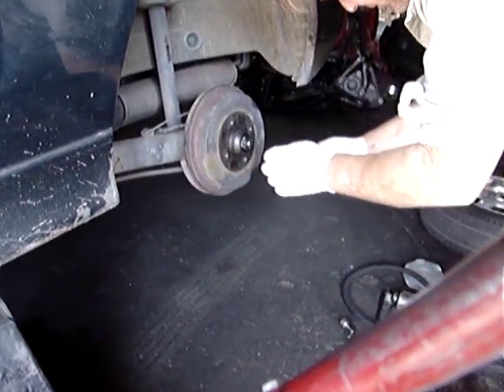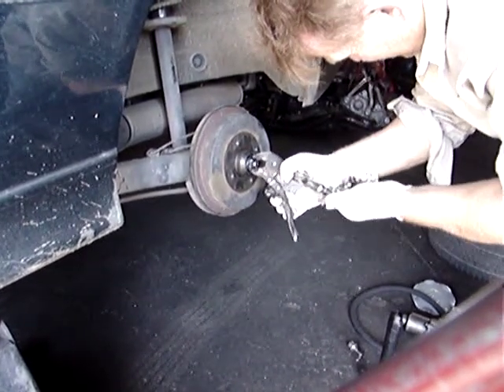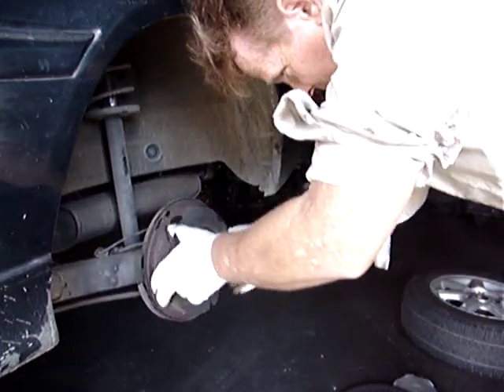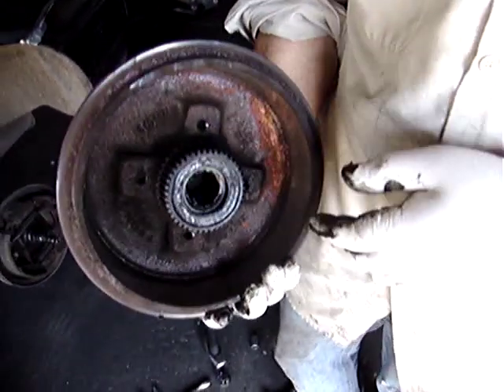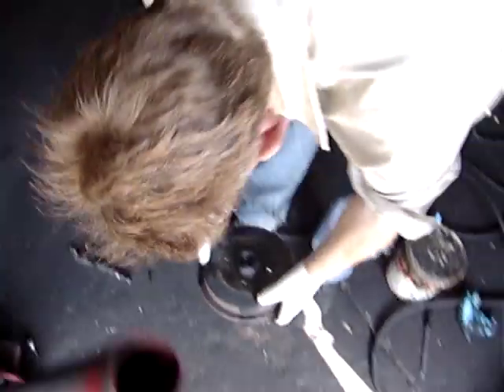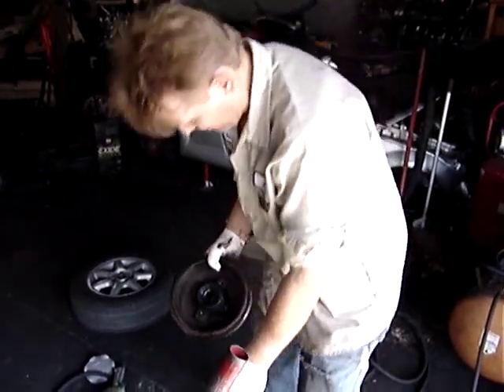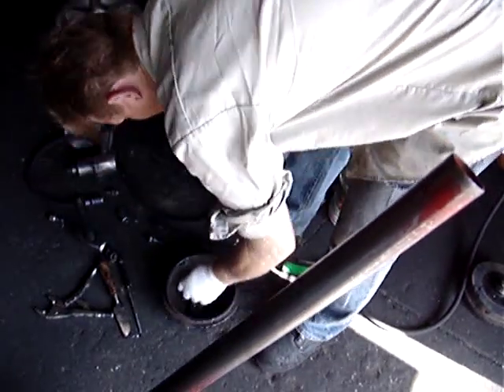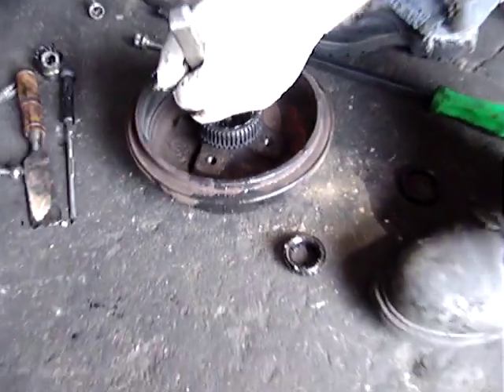1999 VW Cabrio rear wheel bearing replacement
How to install new rear wheel bearings a 1999 Volkswagen Cabrio